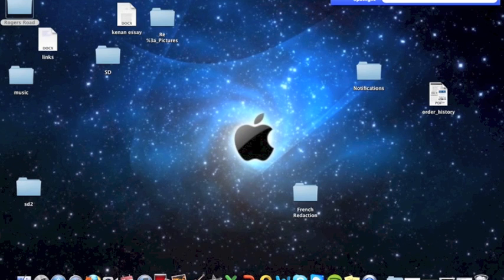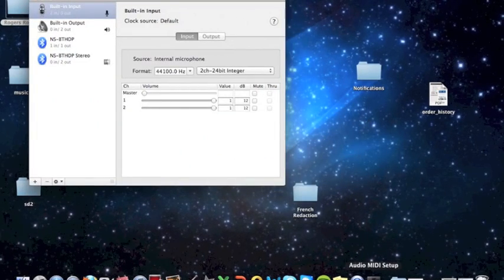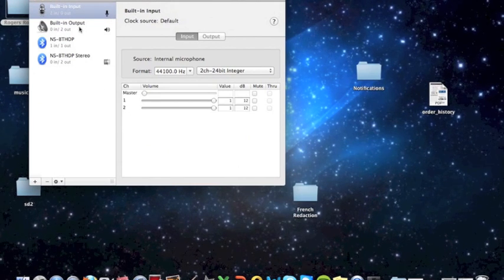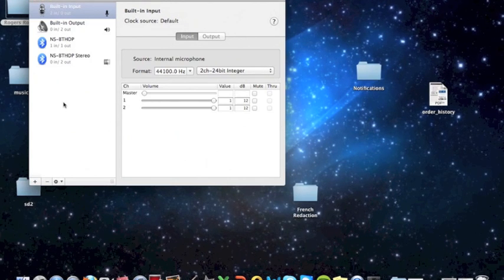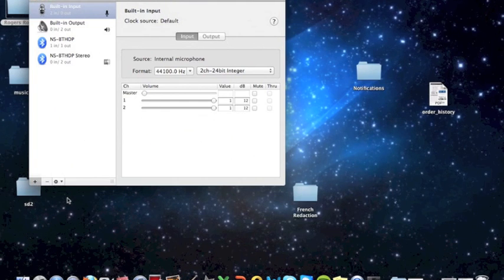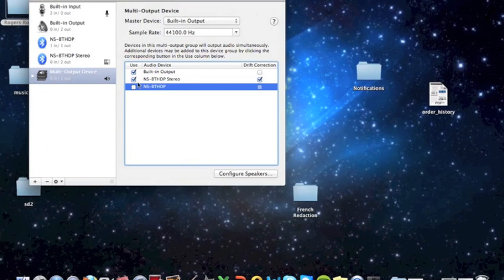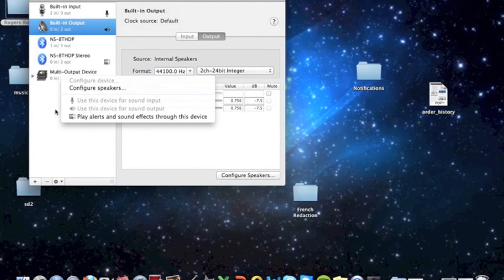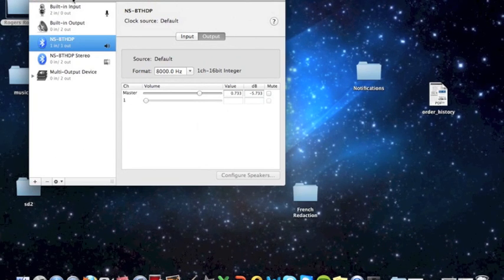How To Setup Multiple Audio Devices on a Mac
This guide shows you how to setup multiple audio devices on a Mac. You can use multiple audio devices if you are a DJ, want to watch Netflix with a friend, or for any other occasion that might arise where you want to stream audio from your mac to more than one set of headphones.